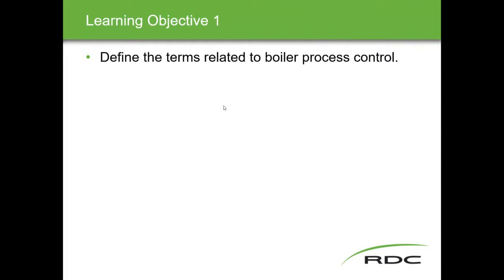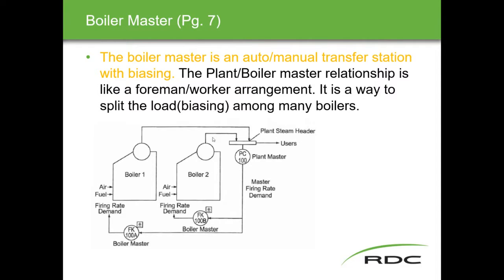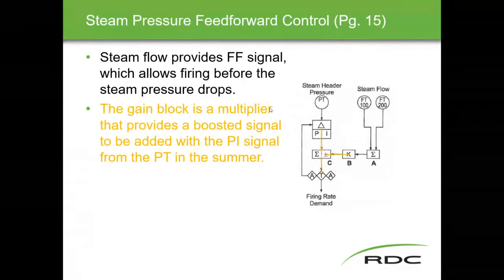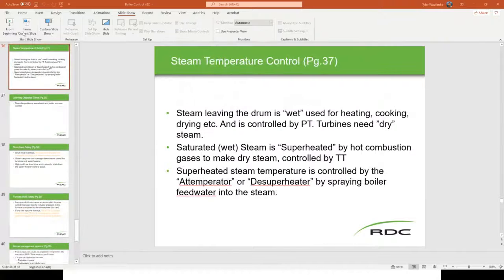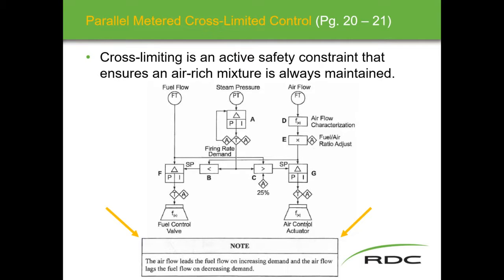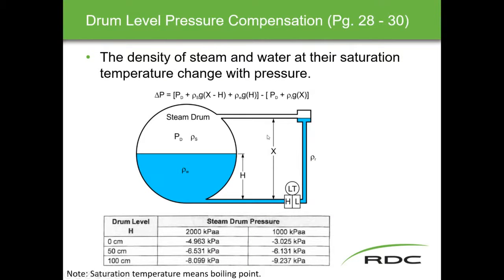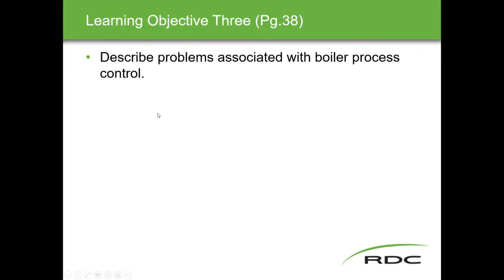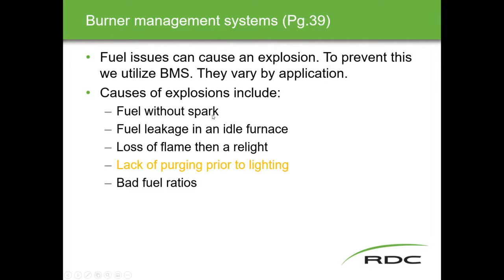310401f Boiler Control 2